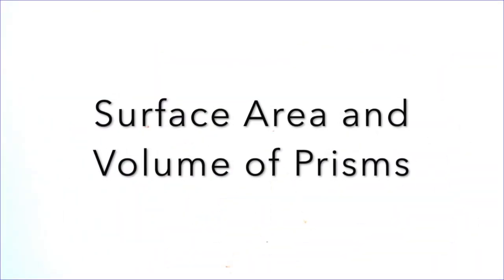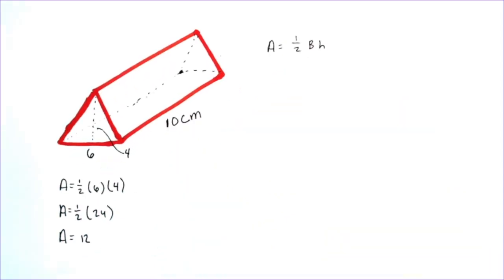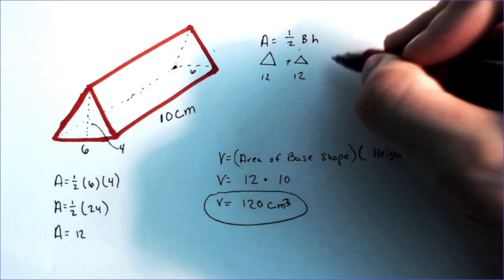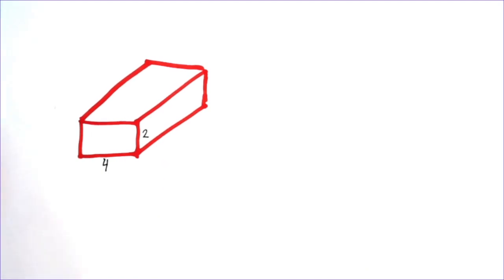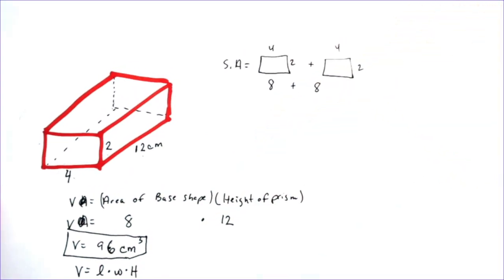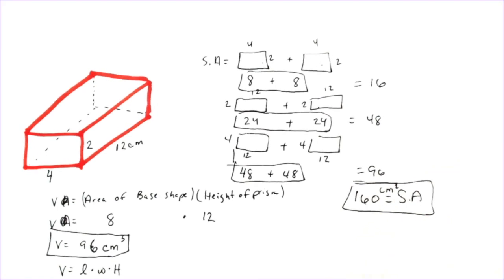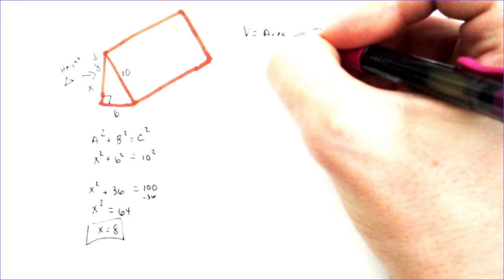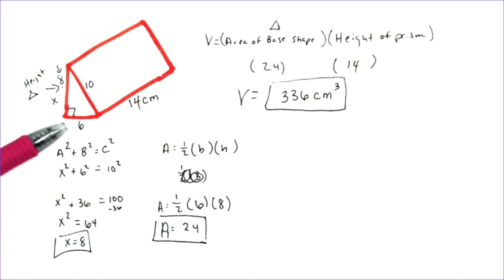Surface Area and Volume of Prisms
Surface Area And Volume of Triangular and Rectangular Prisms